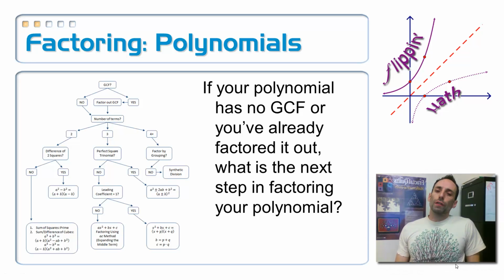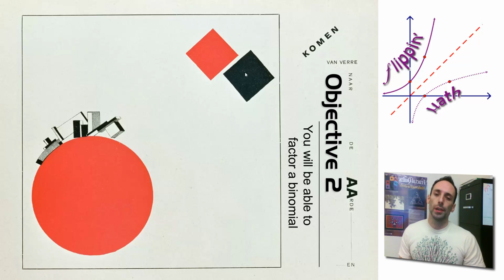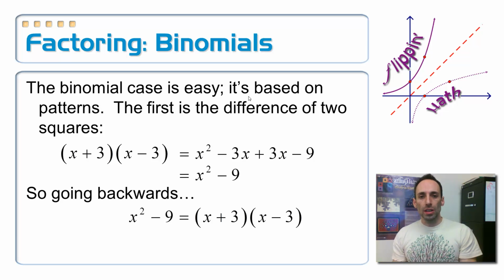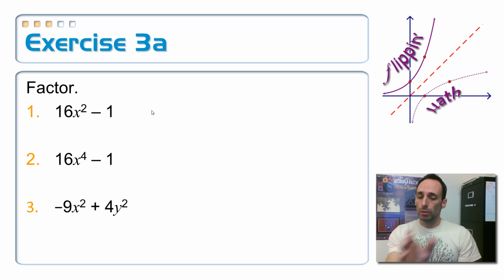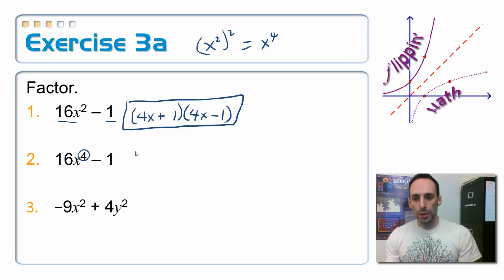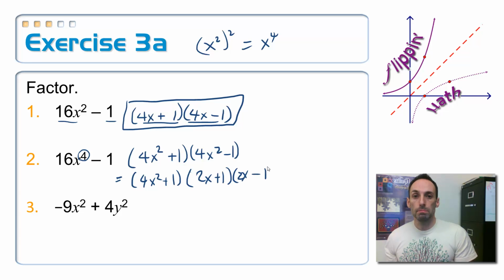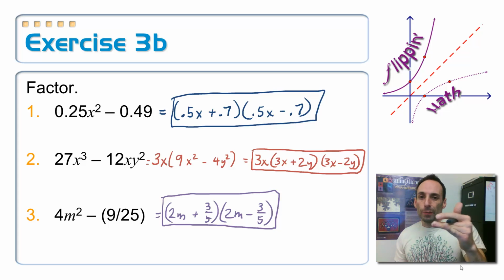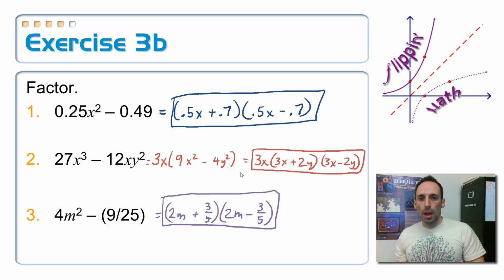Factoring! 2a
Objective 2a:  You will be able to factor a binomial (Difference of Two Squares)